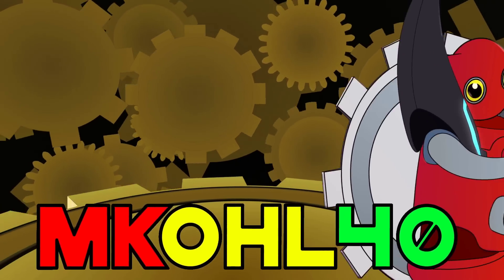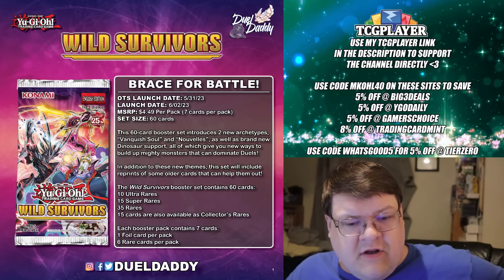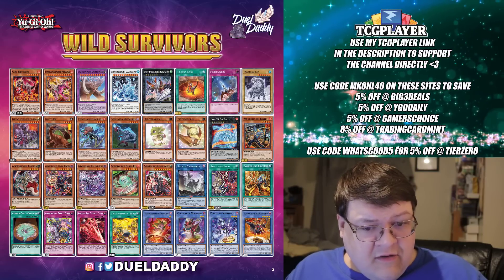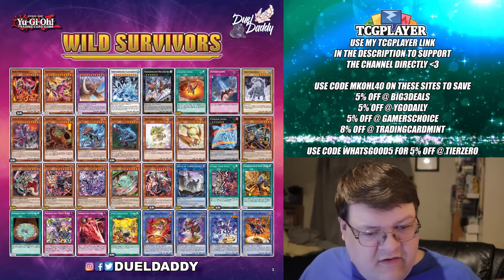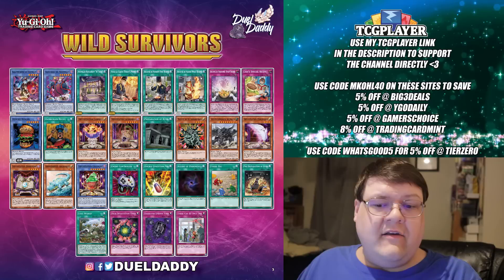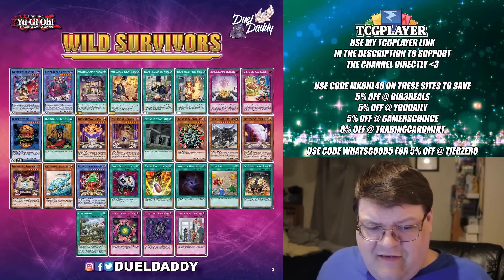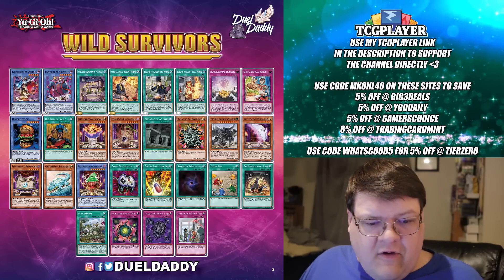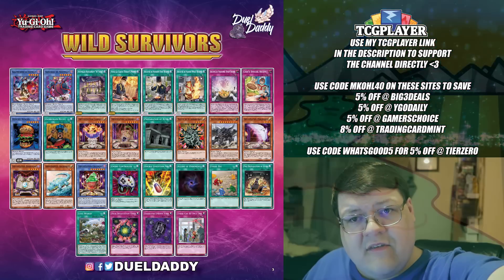Yu-Gi-Oh! Wild Survivors Set List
Were going to be talking about the set list for Wild Survivors and what were expecting to see with this set! What do you think?